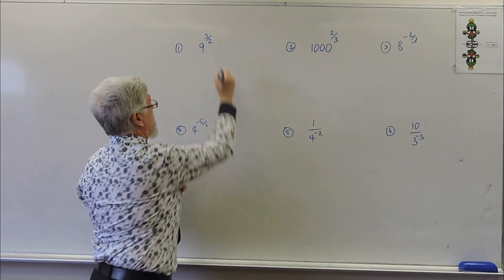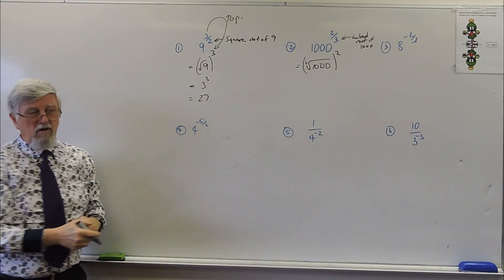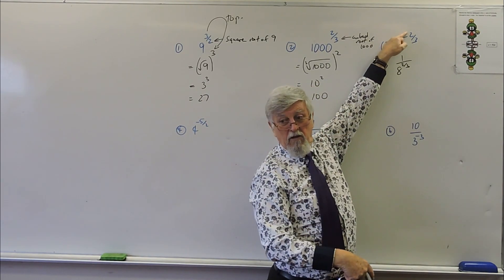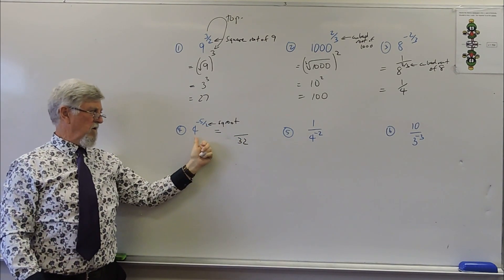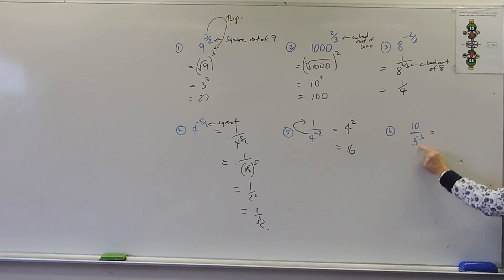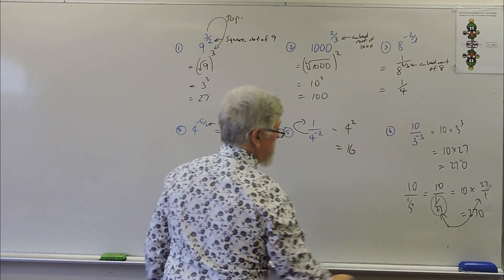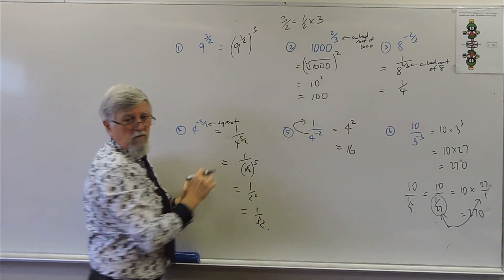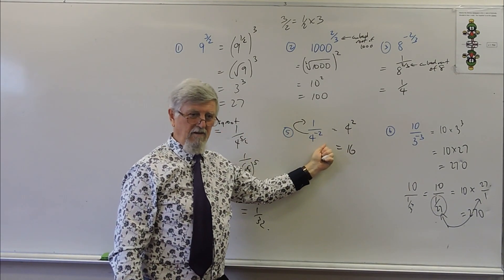Index Laws Revision With Fractional & Negative Indices (Exponents)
Many students have problems with the 'more complicated' fractional and negative index laws. This is a simple revision of the concepts.